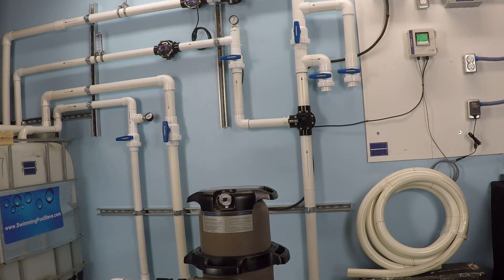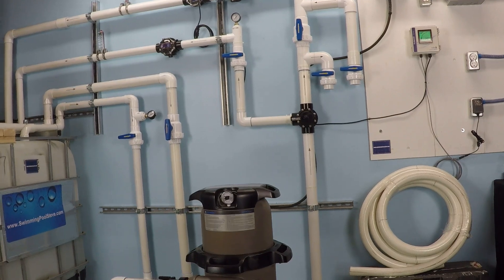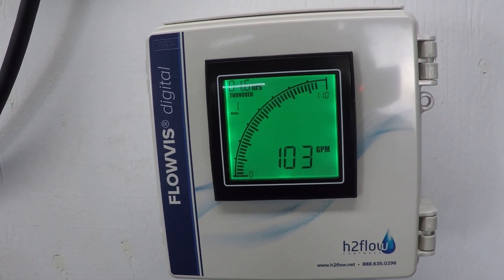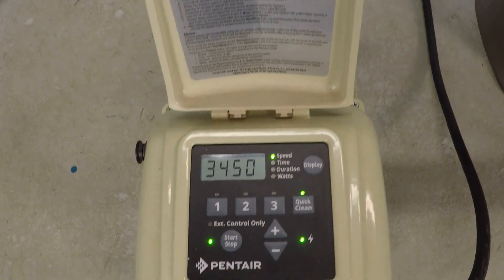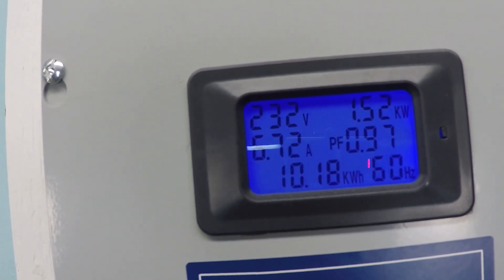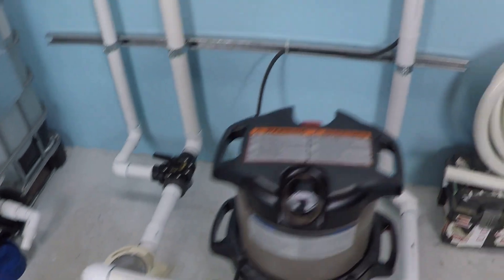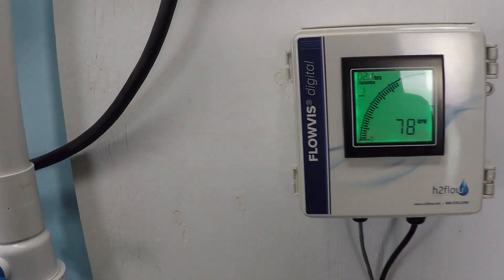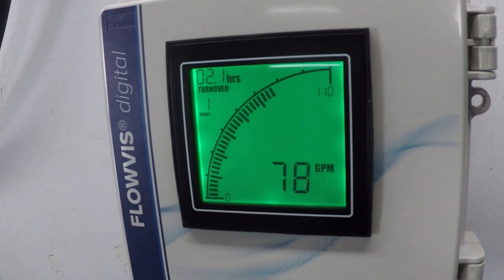Variable Speed Pump Half Power Test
- Learn how much flow rate can be achieved with a variable speed pump when the power usage is cut in half by turning down the RPM from maximum.  Although the power is lowered by half as the RPM speed goes down, the flow does not drop at the same rate to match it.  There is an exponential drop in power consumption with a linear drop in flow rate.